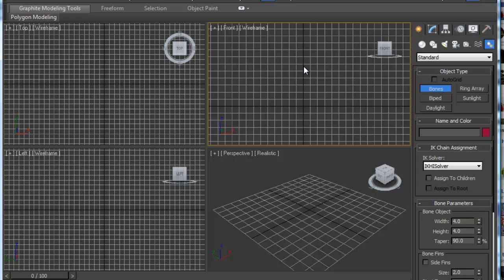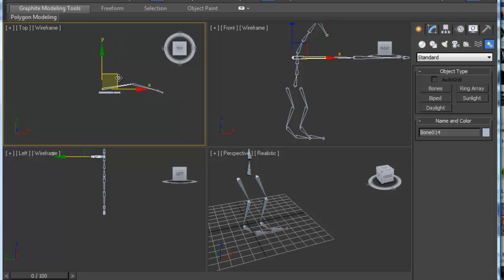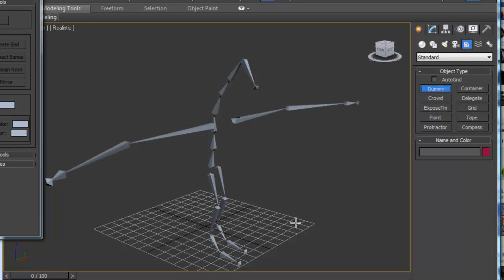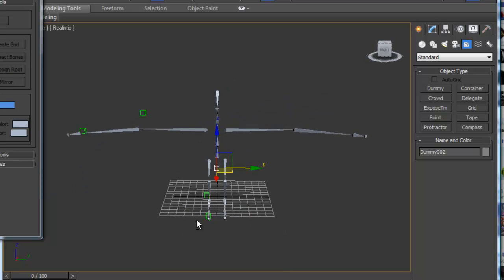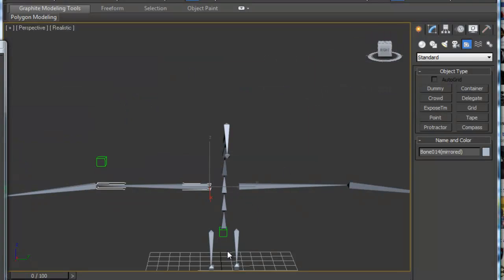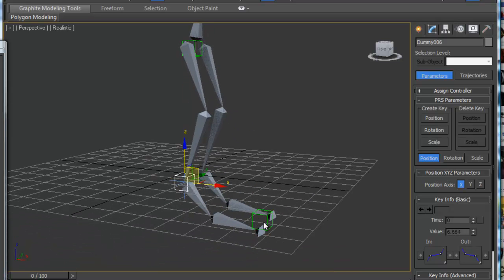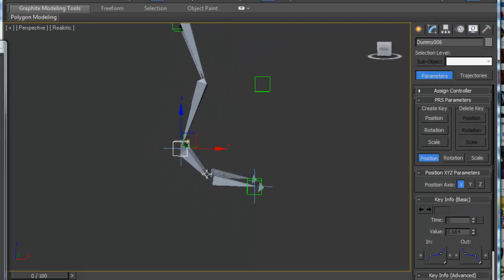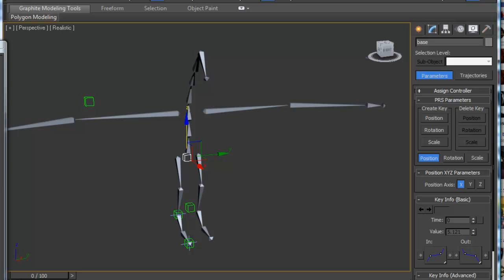Master 3D Character Rigging in 10 Minutes!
Simple walkthrough on how to create a basic rig for animation in 3ds max.
0:00 Basic Bones
3:00 Creating Dummies
5:00 Connecting Bones
6:00 IK Chains